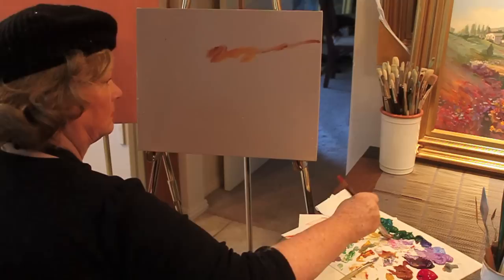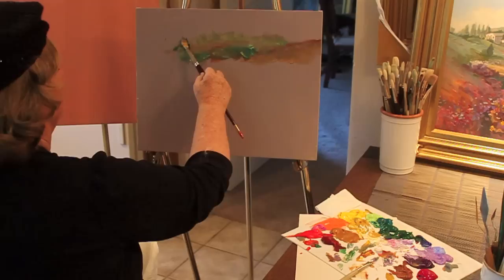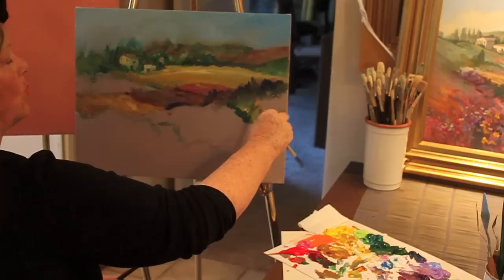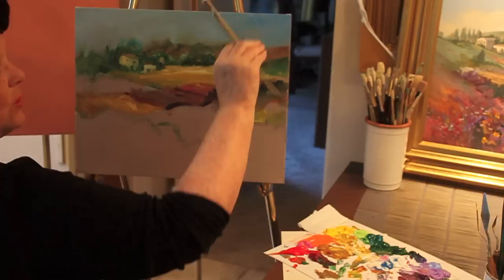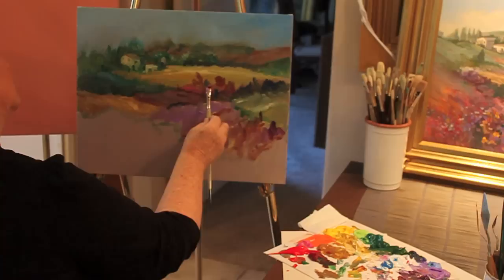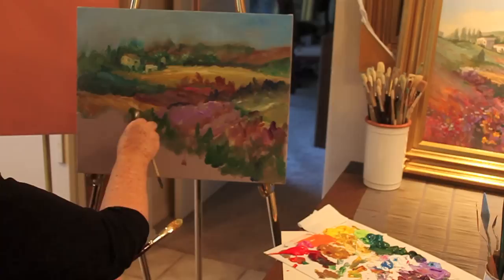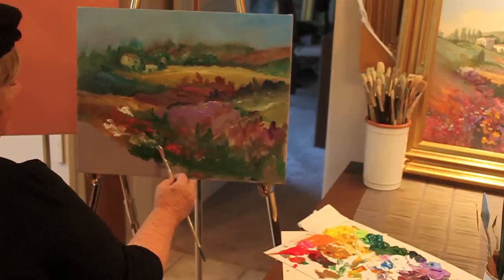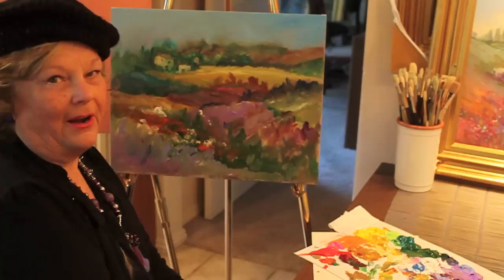French Countryside Part 1 of 2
In this video, Marge describes how to paint fields, pastures, hills, vineyards, flower fields, and how they criss cross each other.  See How to: Paint a French Countryside Part 2 of 2 to see the painting when it is enhanced and complete. All paintings shown are originals painted by Marge Kinney.